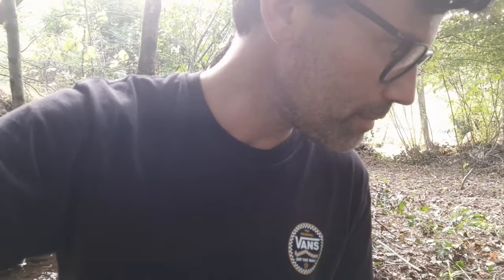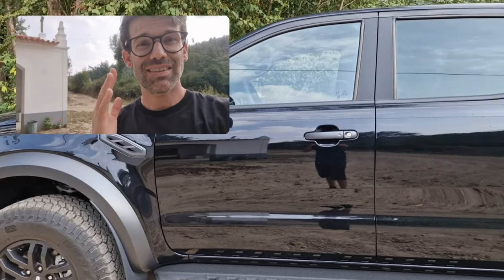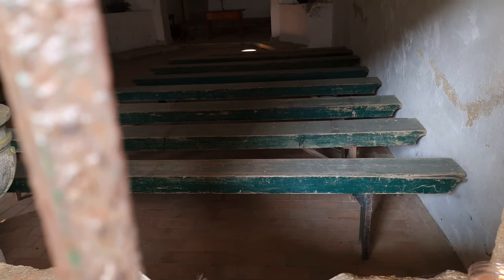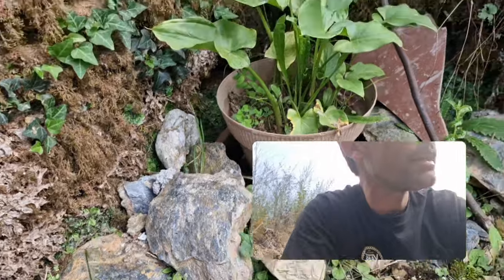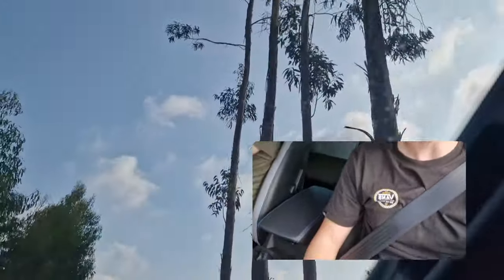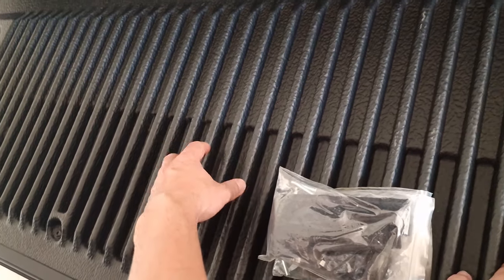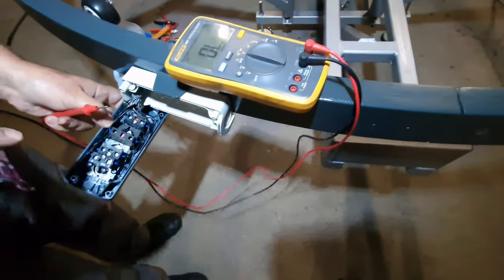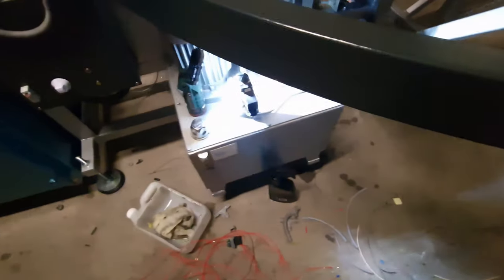Having fun with the pickup and learning about switches.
Having some cool quality time with the pick up. Also a good oportunity to learn some electronic knowledge beacuse after all the channel is called @dailylifeprojects. God bless you all.